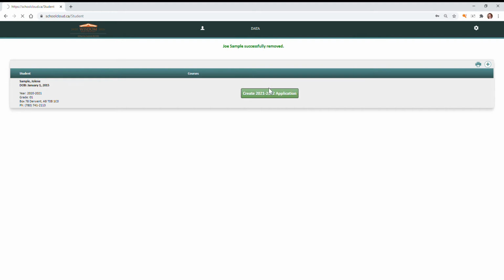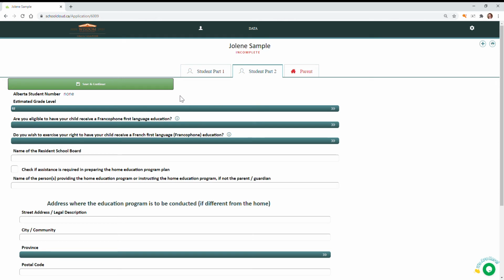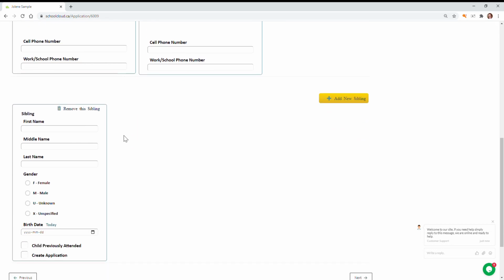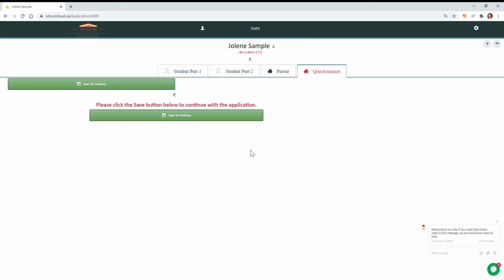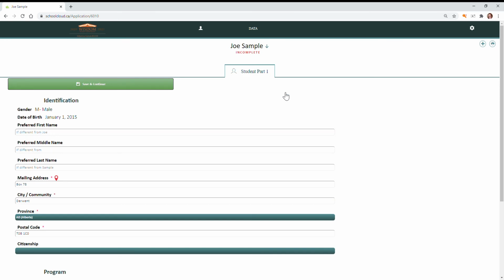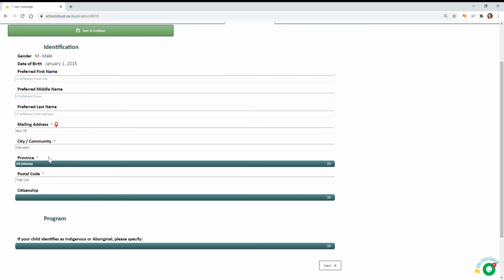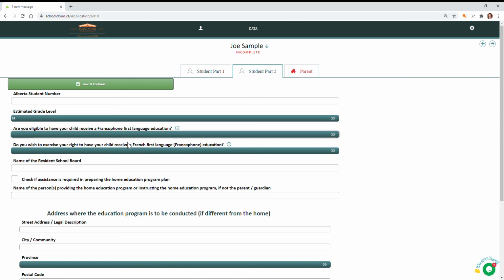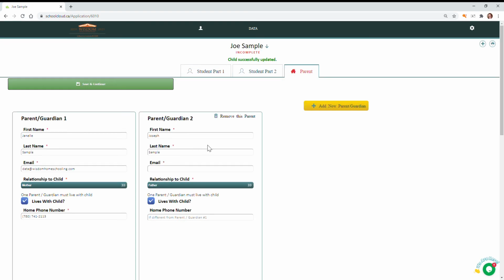WISDOM Parent Portal - Add a Sibling, Option 1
How to add a sibling to your family profile.